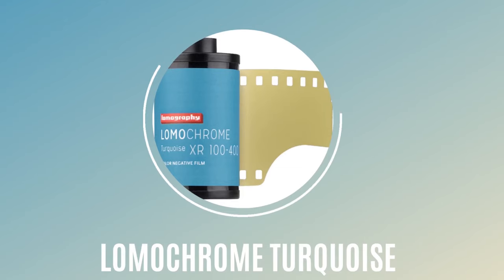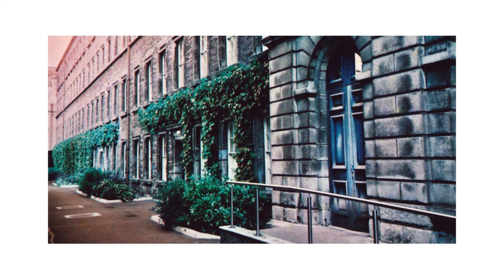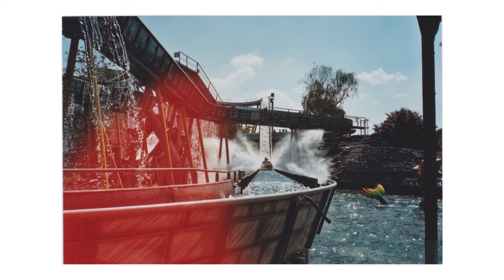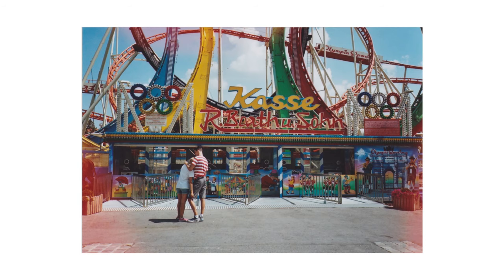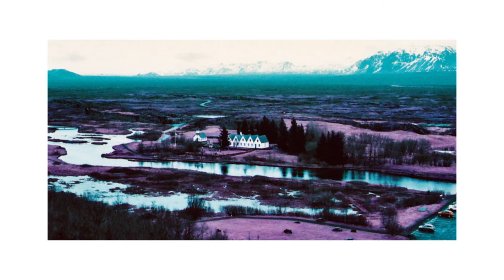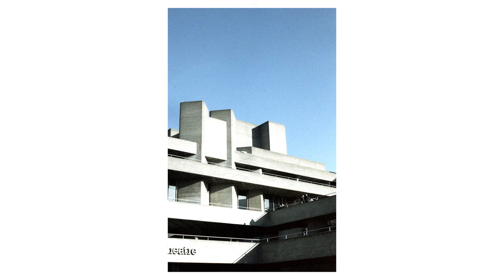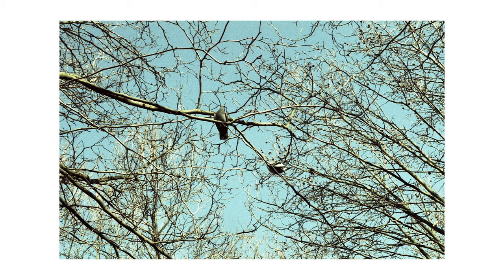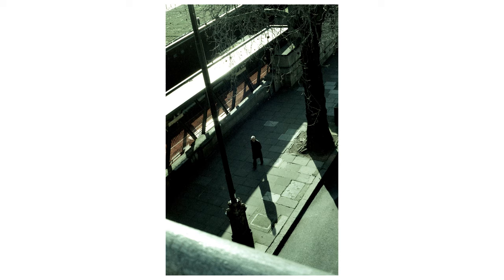Top 5 Novelty 35mm Films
Novelty films can be hit and miss when it comes to living up to expectations. Here I give you my top 5.

My Gear:
Lens (35mm 2.8 )
Lapel Microphone
LED light

Never miss an upload. Make sure NOTIFICATIONS are turned on! 🔔